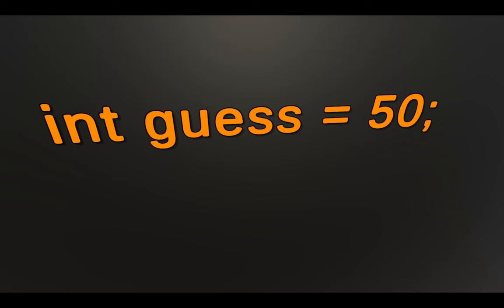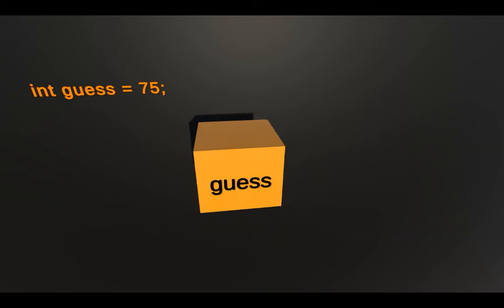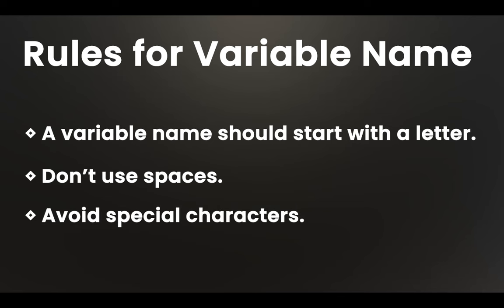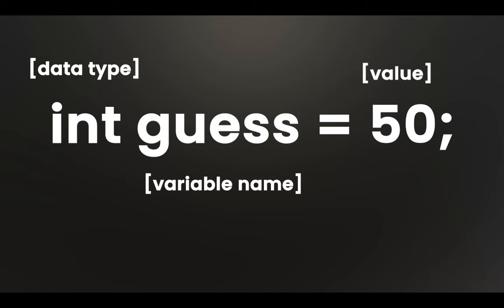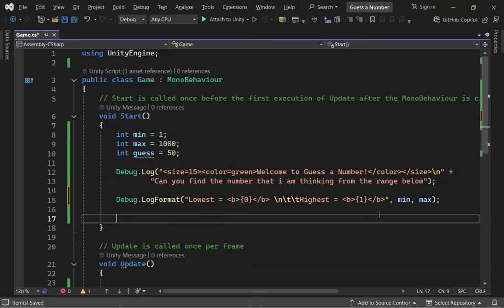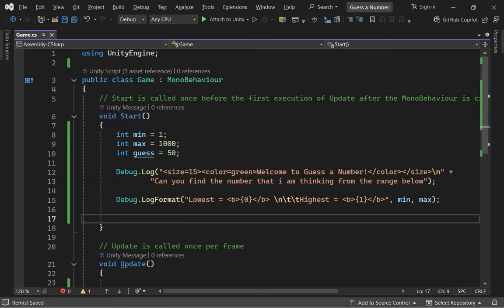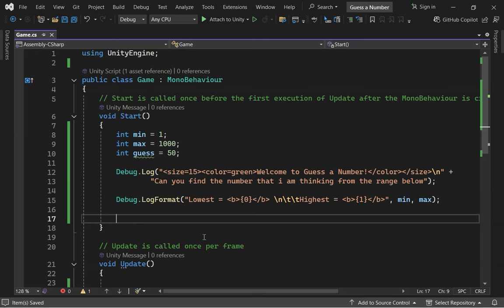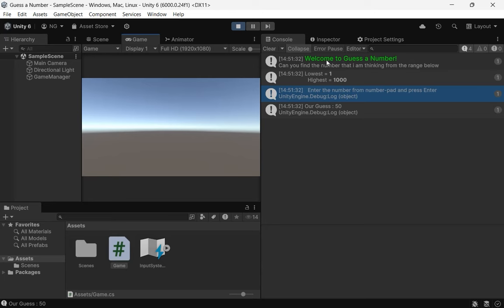Learn Unity 6 & C# | Guess a Number | Master variables, LogFormat #3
🚀 Ready to dive into Unity and start coding like a pro? In this beginner-friendly tutorial, we’ll build a ‘Guess the Number’ game from scratch! 🎲 Along the way, you'll master the basics of variables in C#, understand data types, and learn to display values dynamically with Debug.LogFormat! 🧩

🔹 What You’ll Learn:

The concept of variables 🎒
How to declare variables and assign values 📦
Setting up Unity console messages with placeholders 🌐
No prior Unity experience? No worries! This tutorial is perfect for absolute beginners who want to learn the fundamentals of Unity coding! 🙌

If you have any questions, drop them in the comments! ✨

Most popular videos on Code Flow

#02 iphone charging but not turning on, iPhone stuck on red battery screen - solve it at your home

#06 Unable to charge your device 🔋 battery error j1, j2, j3, j5, j7, G530, and all other samsung device

#09 MSI B450 PRO VDH MAX Front Panel Setup | JFP1 Panel | Power SW, Power LED, HDD LED, Reset SW

#10 [Fix 2021] - Emmet is not working in vscode react/js extension file, tab auto completion not working

#11 How To Get the Free HEVC Codec for Windows 11, 10, 8 / H.265 / HEVC Video Extensions